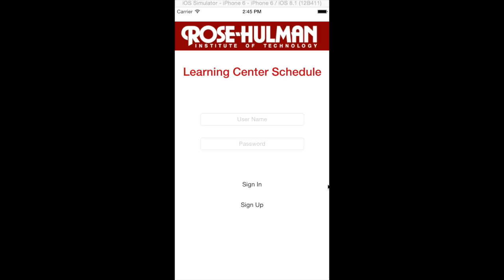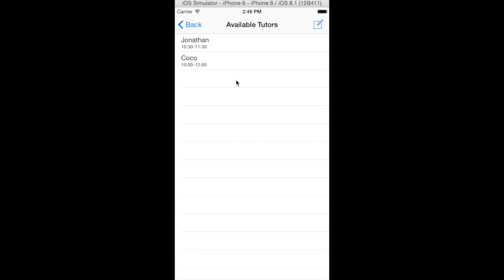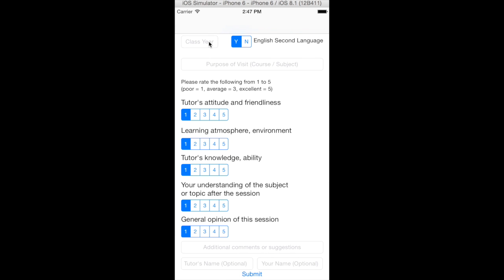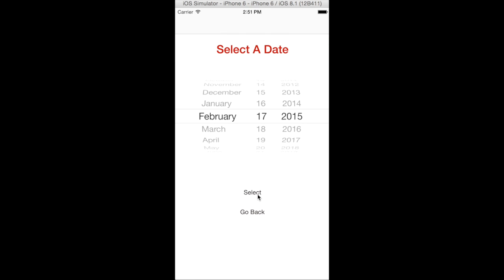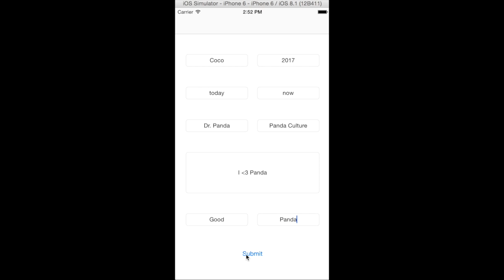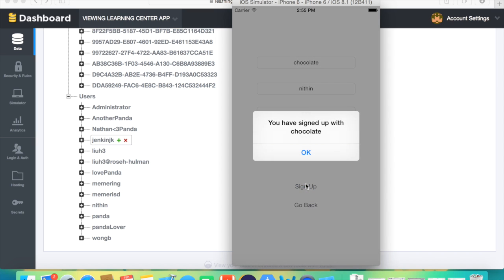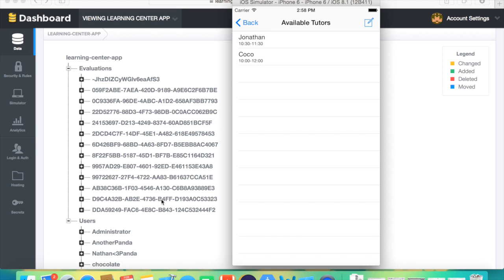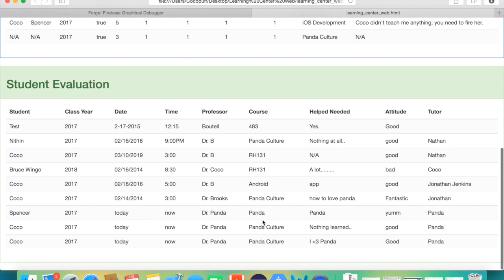Learning Center Schedule iOS App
This video is about Learning Center Schedule iOS App